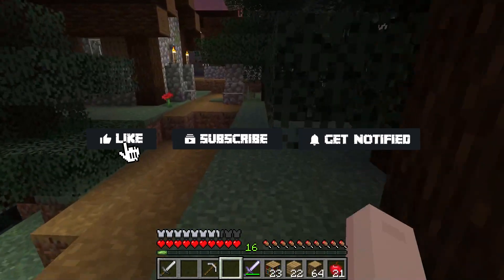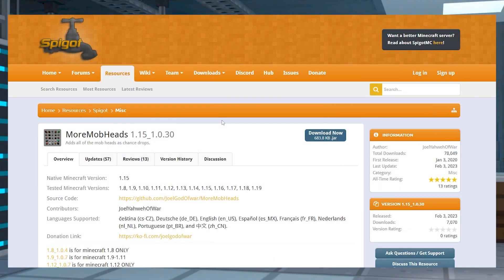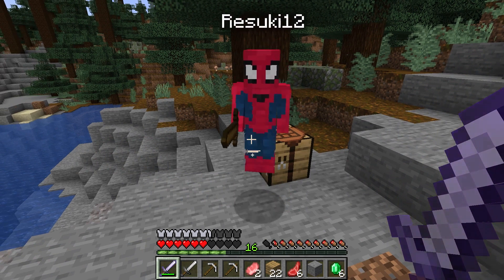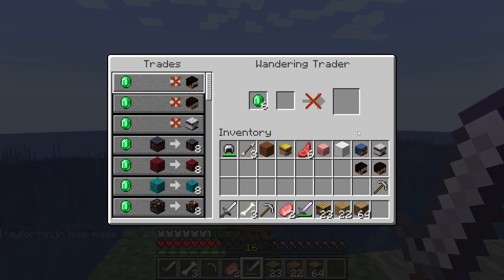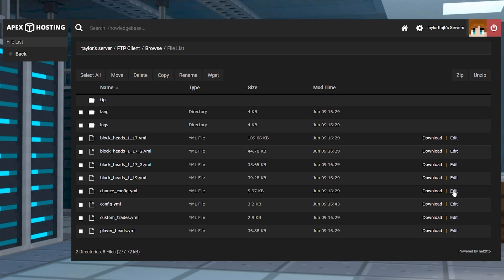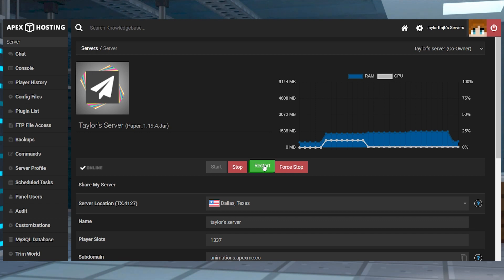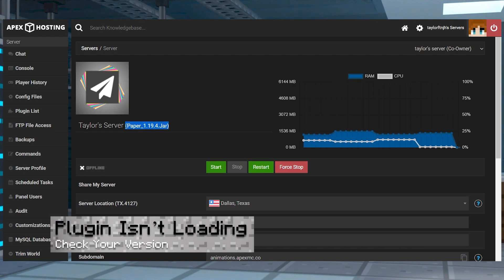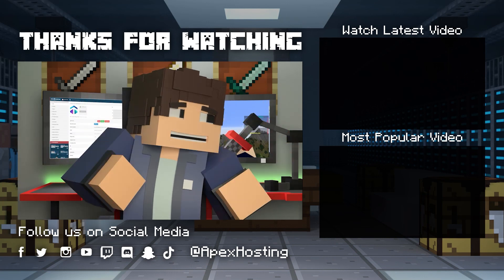How to Install and Use the MoreMobHeads Minecraft Plugin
Learn How to Install and Use the MoreMobHeads Minecraft Plugin With Apex Hosting
24/7 Uptime, DDoS Protection, Live Support, Easy to Use Panel

USEFUL LINKS

Hosting a Minecraft server allows you to fully customize the gameplay, leading to creative gamemodes and unique experiences. One of these is giving players permission to use head blocks, such as mob skulls. This is primarily used for decoration, as there are small blocks builders use to add detail. Other times, it’s used for showing off popular players you’ve killed in combat.  Keeping this in mind, let’s learn how to install and use the MoreMobHeads plugin on your Minecraft server in this Apex Hosting tutorial.

TIMESTAMPS
0:00 START
0:49 INSTALLATION
1:27 GETTING STARTED
2:42 CONFIGURATION
3:25 COMMANDS
3:44 COMMON ISSUES
4:13 CONCLUSION